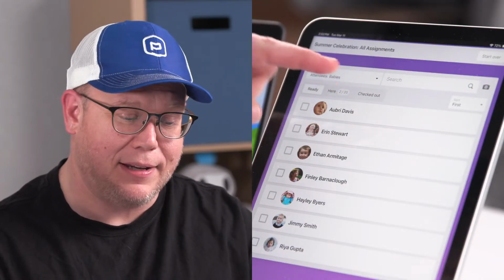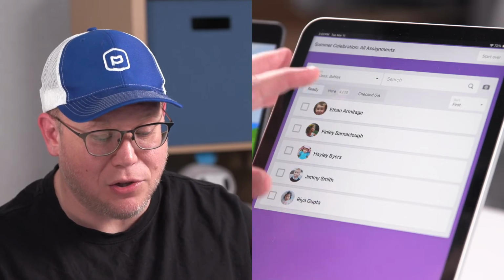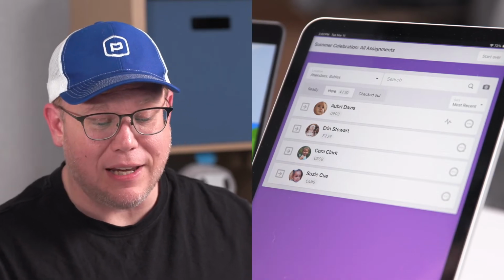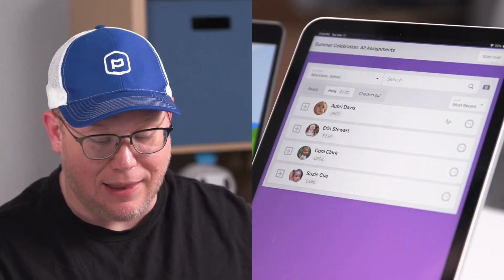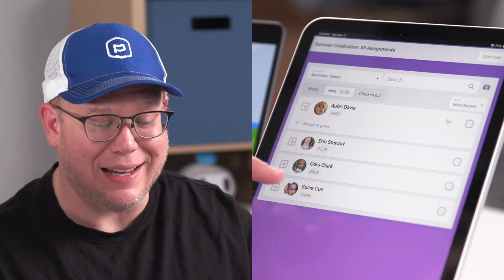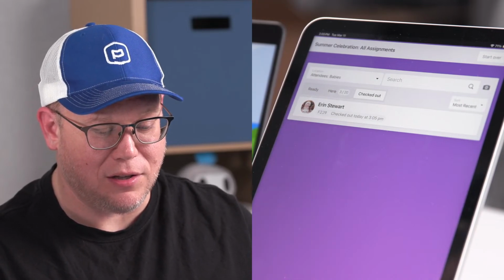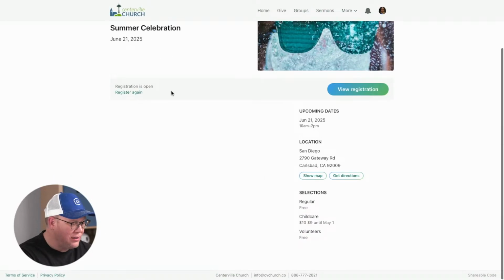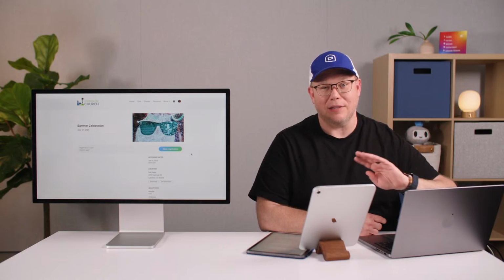PCU for Childrens Ministry: How to manage attendance during your event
💡 Have questions about Planning Center? Our Support Team is here to help!

00:00 Introduction
01:02 Types of Stations in Check-Ins
03:04 Roster Station Deep Dive
05:36 Handling Unregistered Attendees
07:42 Pre-Check in the Church Center App
08:38 Outro